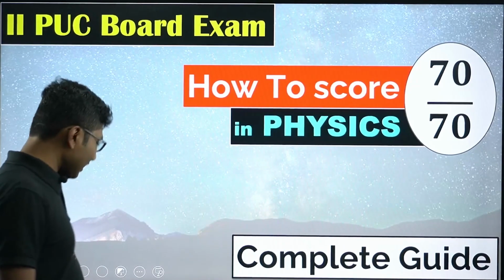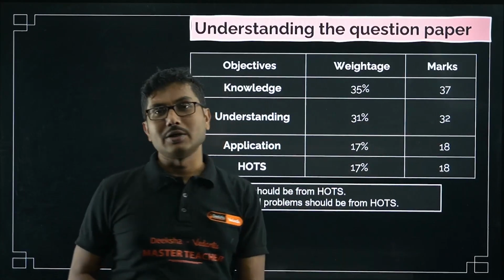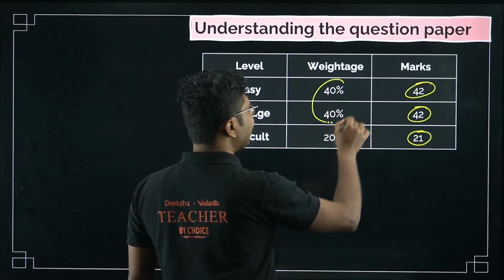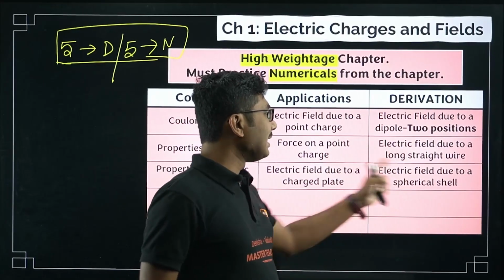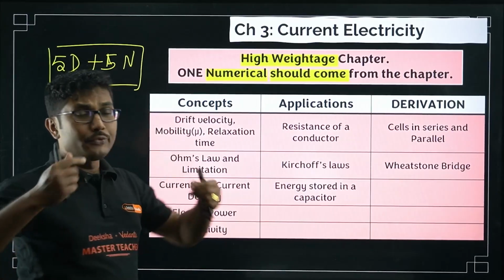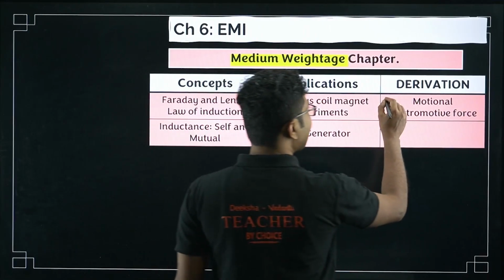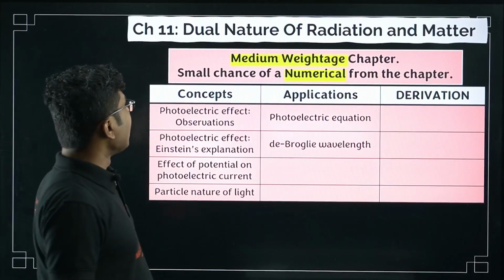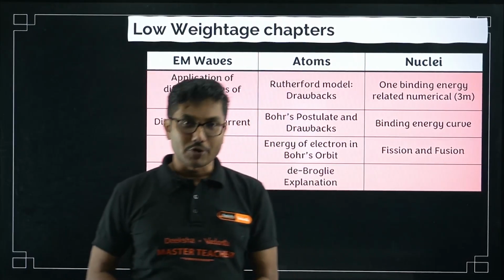2nd PUC Physics Boards Exam Strategy to score 70/70 - MUST WATCH 👀😊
2nd PUC Physics Boards Exam Strategy to score 70/70 - MUST WATCH 👀😊